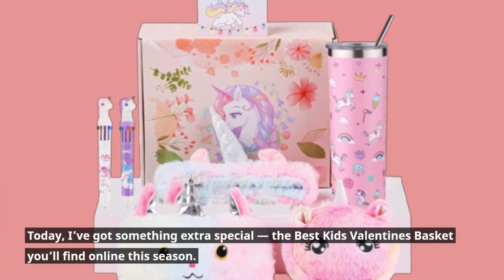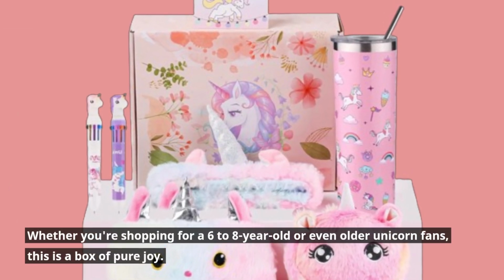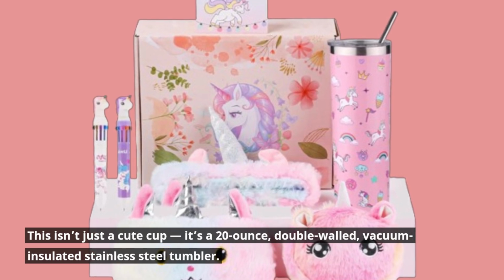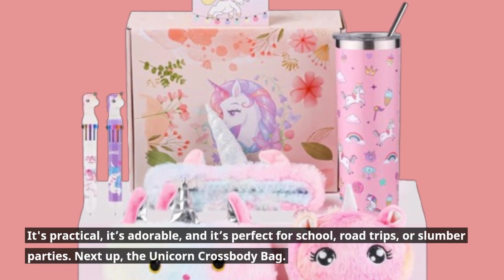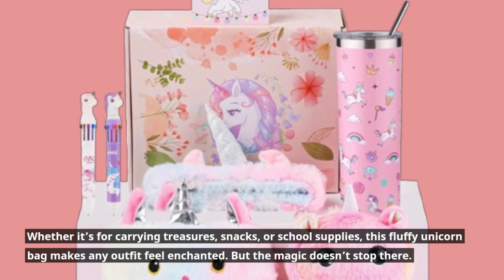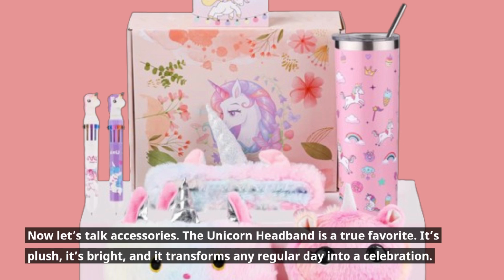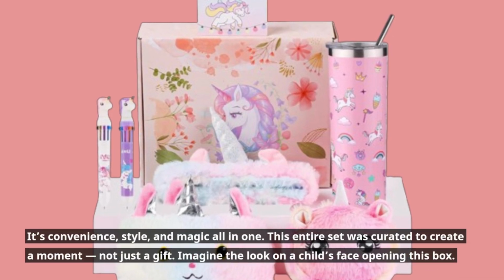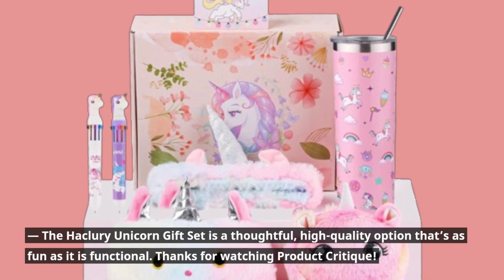🦄 Haclury Christmas Unicorn Gifts Set | Best Kids Valentines Basket 🦄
Amazon Product Name : Haclury Christmas Unicorn Gifts Set

Spread the love this season with the Best Kids Valentines Basket. The Best Kids Valentines Basket is filled with fun treats, toys, and themed goodies that make every child’s celebration extra special and full of joy.